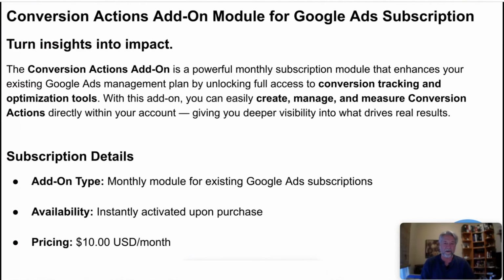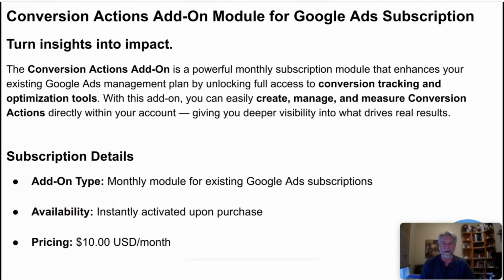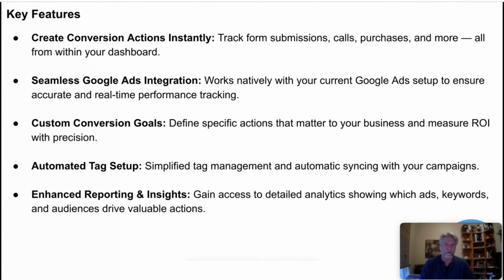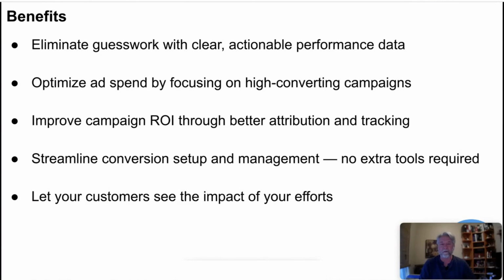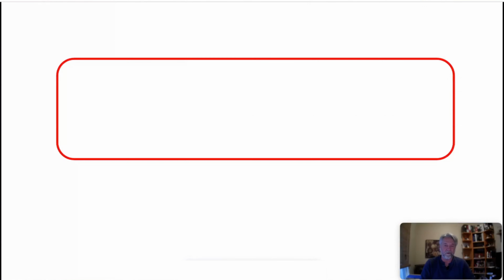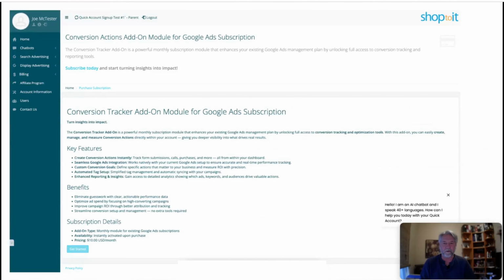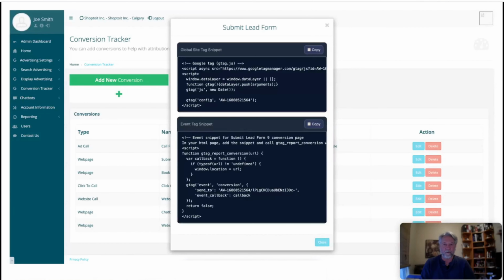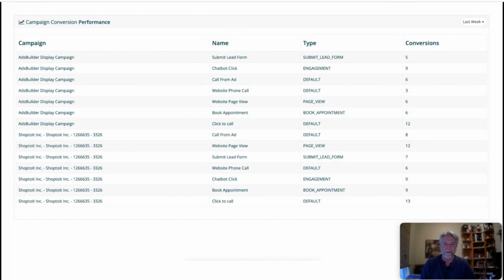Easy Google Ads Conversion Tracking Tool- Shoptoit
🚀 EASY Google Conversion Tracking Setup in Shoptoit (Get Instant Results!)
Are you ready to stop guessing and start seeing exactly which of your Shoptoit ads are driving sales?

This step-by-step tutorial will show you the easiest way to set up Google Ads conversion tracking directly within the Shoptoit platform—no coding or web development experience required! Get instant, accurate, and reliable conversion data reported directly into your Shoptoit dashboard.

⏱️ Chapters / What You Will Learn:
0:00 - Introduction: Why Conversion Tracking is Essential for ROI

0:45 - The Old Way vs. The Easy Shoptoit Way

1:30 - How to Generate Your Google Ads Conversion Tag

3:05 - Step-by-Step Setup: Adding the Tag into Shoptoit

4:50 - Verification & Testing the Conversion Tag

5:30 - How to View Your Real-Time Conversion Results in the Shoptoit Dashboard

6:15 - Maximizing Your Budget with Accurate Data

✅ Benefits of Using Shoptoit's Integrated Tracking:
Zero Code Required: Simply copy and paste the ID and Label.

Instant Visibility: See conversions, costs, and CPA directly in your Shoptoit dashboard.

Optimize Campaigns: Use accurate data to cut spending on underperforming ads and double down on what works.

Improve ROI: Make smarter, data-driven decisions to boost your return on investment.

🔗 Resources Mentioned:
Start Your Shoptoit Campaign Here: [Your Shoptoit Sign-Up Link]

Google Ads Help Center: Setting up a Conversion Action: [Link to relevant Google Ads resource]

Read the Full Shoptoit Guide on Conversion Tracking: [Link to your blog/help article]